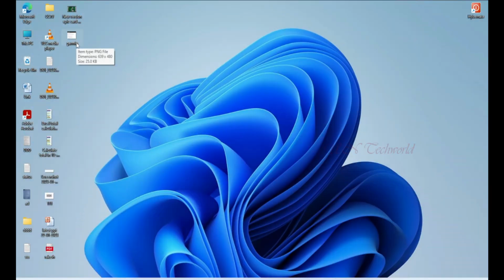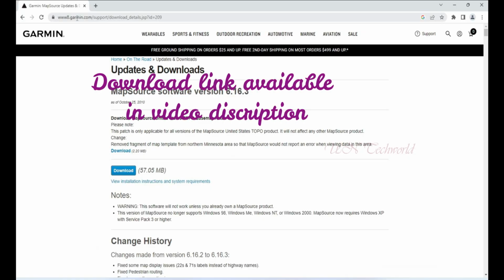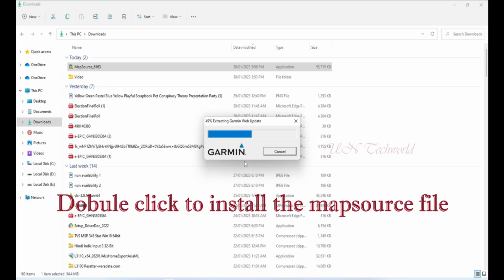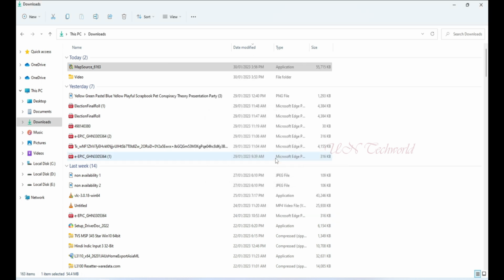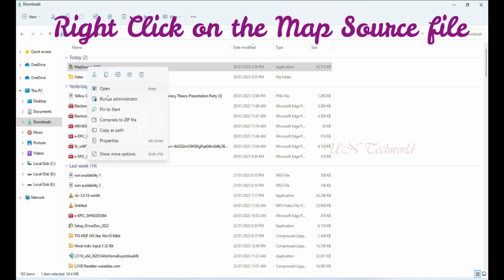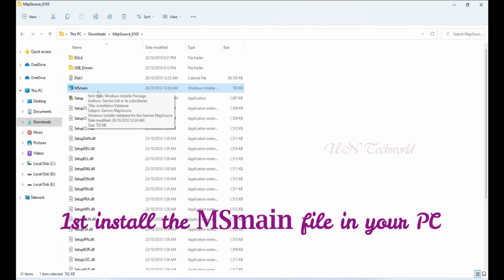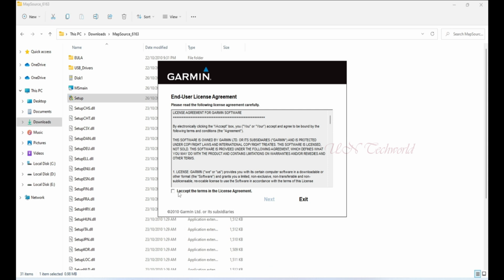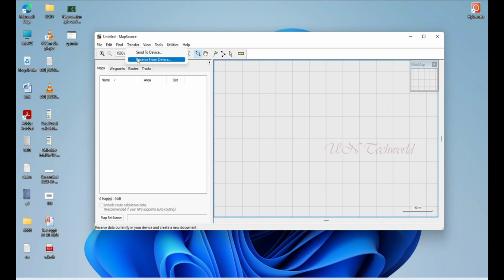How to install garmin mapsource in windows11 | Previous Map source Not Found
Error : Previous Map Source not found! Setup will terminate. Installation of Map Source in to your system

1. Download the latest Map Source from Garmin.

2. When finished downloading, if you use archiving software such as 7-Zip, WinRAR or Power Archiver, you can right click on the file that you downloaded and extract. If you’re unsure, you can use Universal Extractor to extract the MapSource installation file.
The extracted files can also be found in the Windows Temp folder if you know how to get there because some folders in the Temp path are hidden. Run the installer and when you see the Welcome screen go to the Temp folder. Look for a folder with 7zxxx.tmp (the x’s are random characters) for a name which contains a file called MSmain.msi inside with several other files. Copy that whole folder to your chosen location.

3. Open the extracted MapSource folder . You should see a number of files and folders. Now run MSmain.msi first, wait for it to complete (there will be no windows to click on) and then run Setup.exe. Follow the instructions to complete the installation.

If you do not have any maps installed for MapSource, you might see an error window that says “MapSource could not find any installed MapSource map products. Please install one or more MapSource map products and start MapSource again”. There are some maps for MapSource that cost money and some free